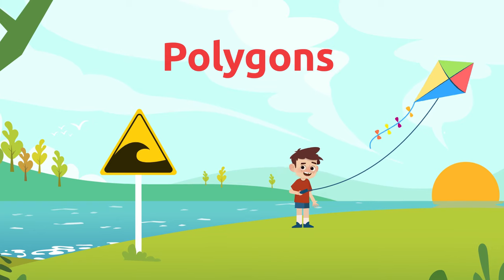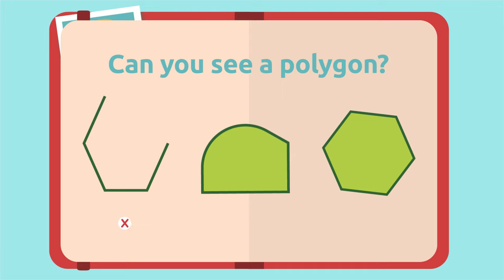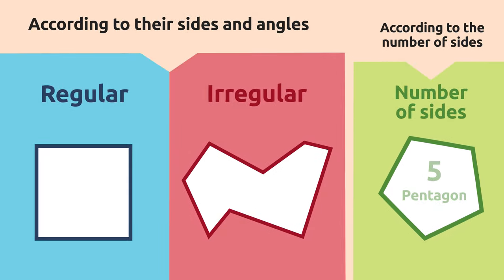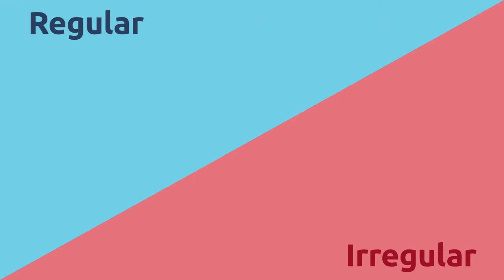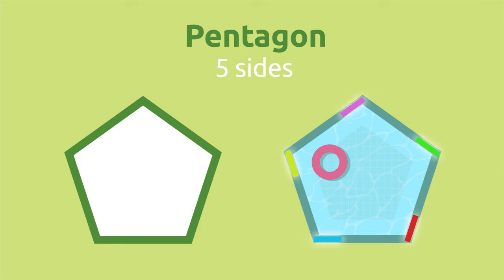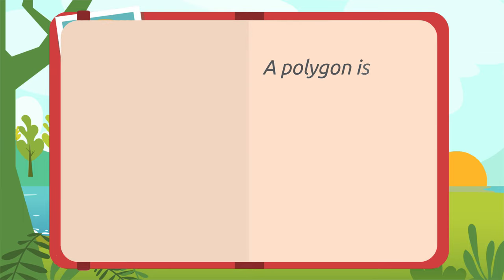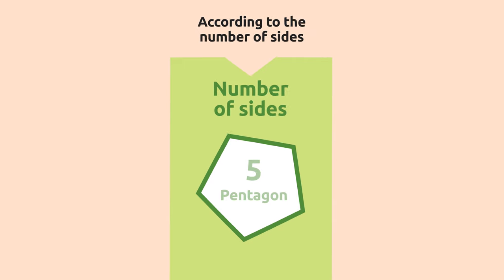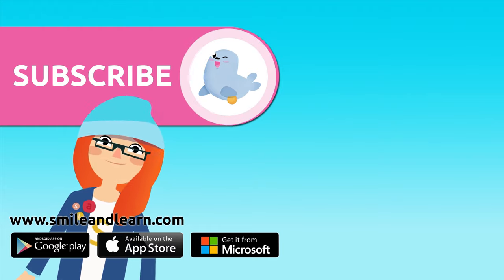Polygons - Geometry for Kids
Educational video for children to learn what polygons are and how we classify them. A polygon is a plane figure described by a closed, polygonal line. Polygons are formed by several parts: sides, vertices, angles and diagonals. Also, they can be regular (all sides and angles equal) or irregular (not all sides or angles equal). Polygons are classified according to the number of sides in triangles, quadrilaterals, pentagons, etc. This video features several examples of objects around us.